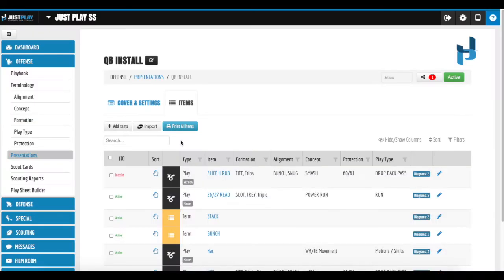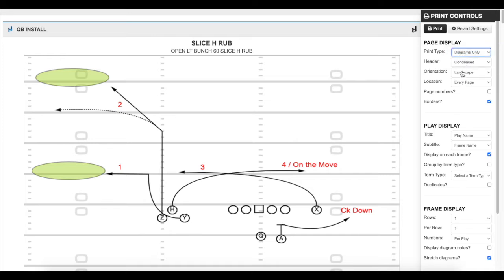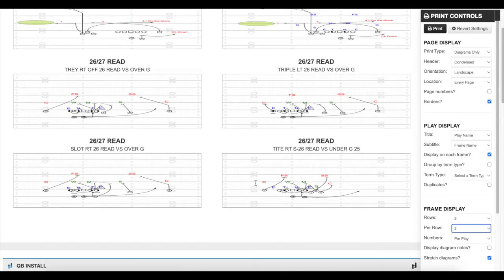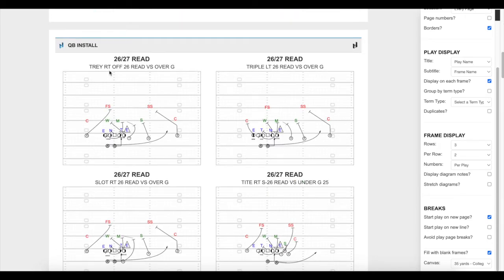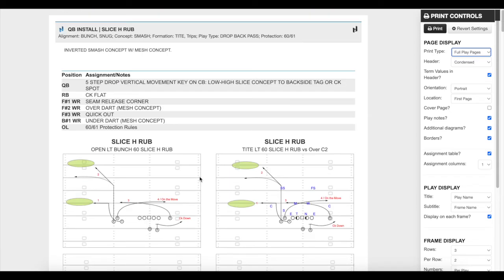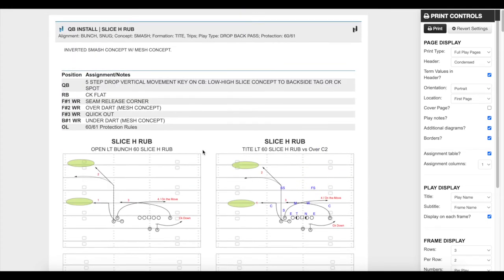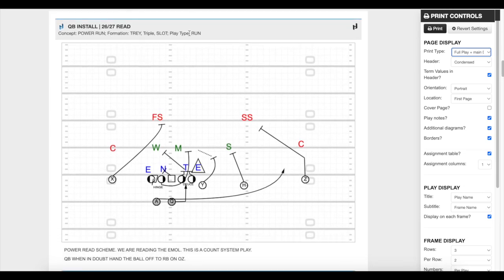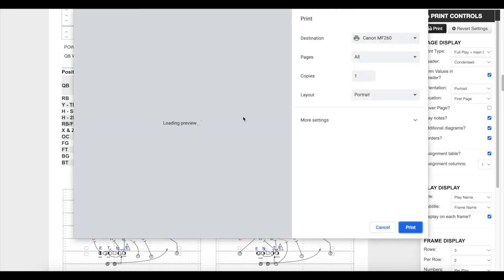Just Play - Printing Presentations